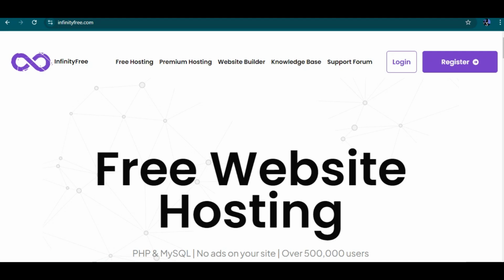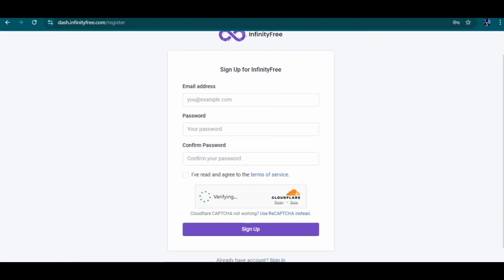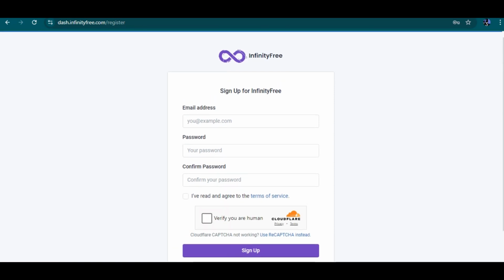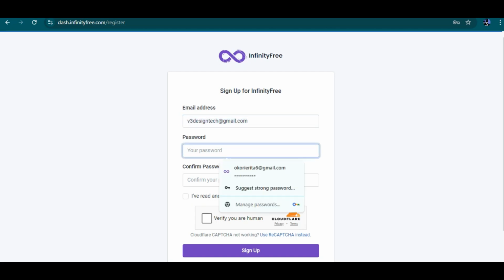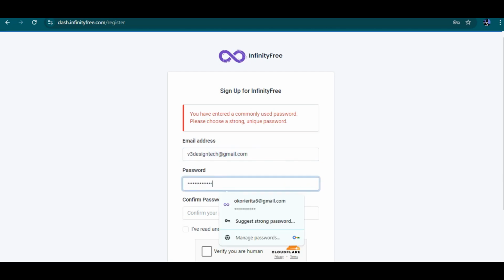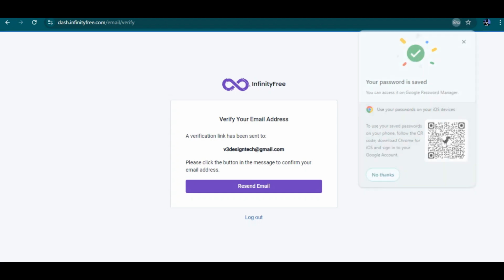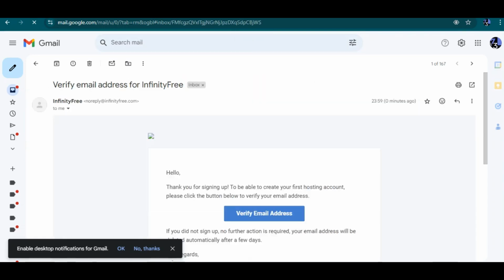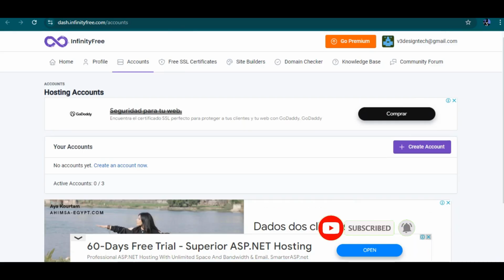InfinityFree Web Hosting - How to Create an InfinityFree Wordpress Hosting Account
infinityfree web hosting infinityfree,
 infinityfree hosting wordpress,
 infinityfree hosting,
infinityfree ssl,
infinityfree web hosting php,
 infinityfree custom domain,
 infinityfree upload website,
 infinityfree review,
 infinityfree website not working,
 infinityfree ssi not working,
 infinityfree hosting php,
 infinityfree file manager,
infinityfree database connection,
Infinityfree wordpress web hosting tutorial github,
Infinityfree wordpress web hosting tutorial for beginners,
InfinityFree hosting,
InfinityFree login,
Infinityfree WordPress login,
infinityfree.net sign up,
InfinityFree domain,
InfinityFree review,